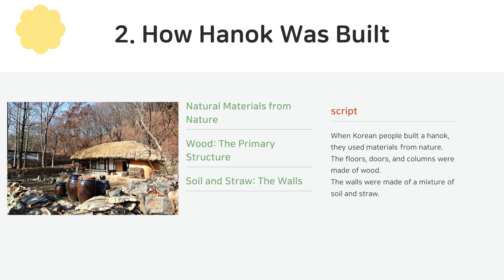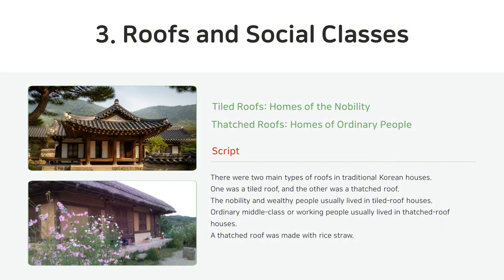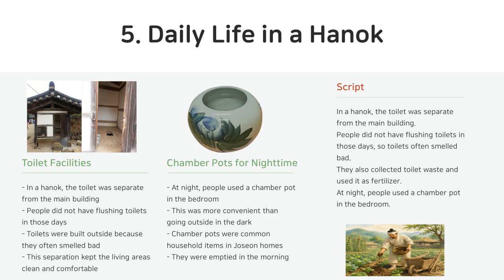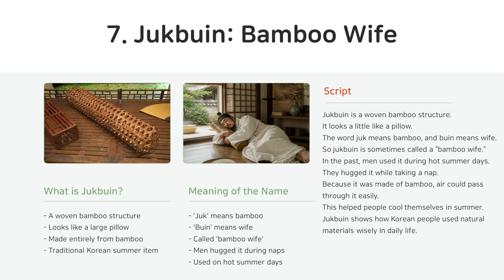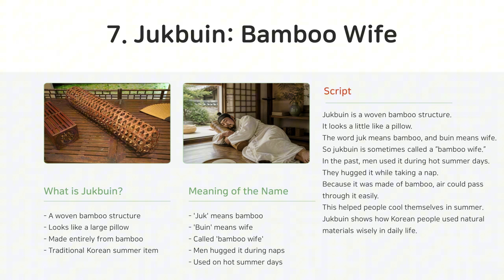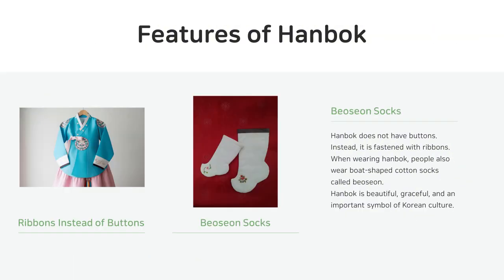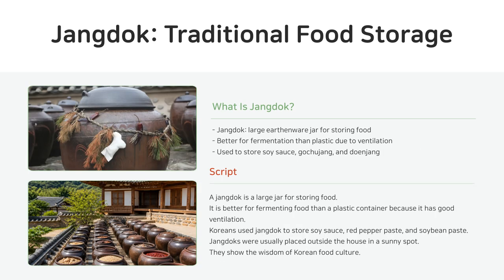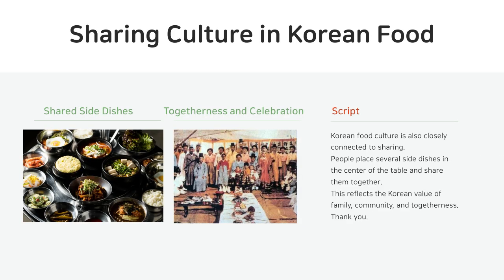강화 국제교류 1차_ 한국인의 의식주